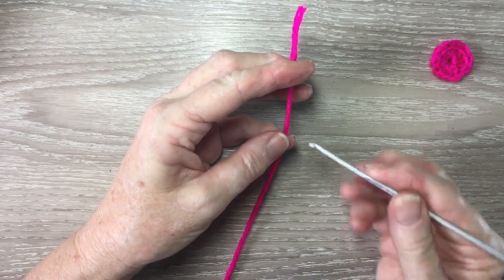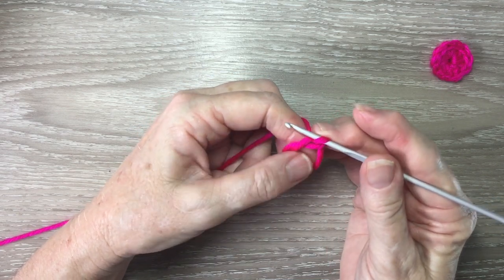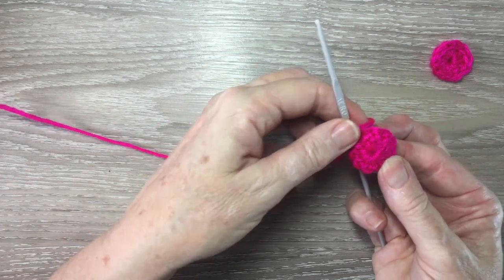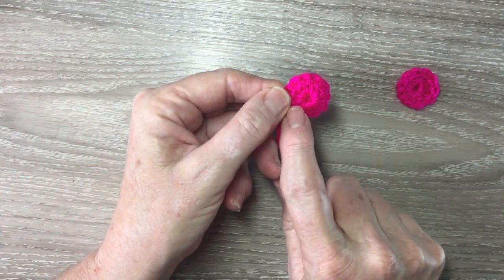Crochet Magic Loop Tutorial - Crochet Beginner Tutorial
In this crochet tutorial video I'll be showing you how to make this magic loop.

If you would like to view the crochet pattern for free, it's on my